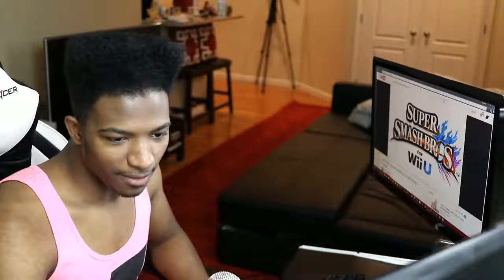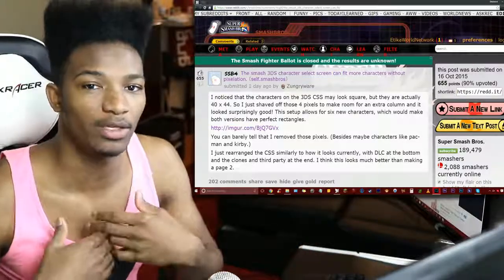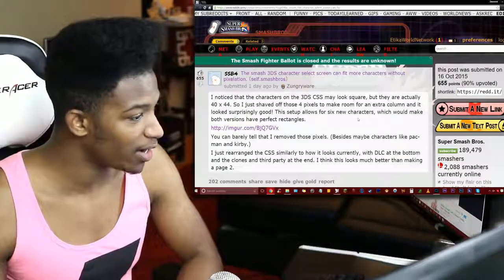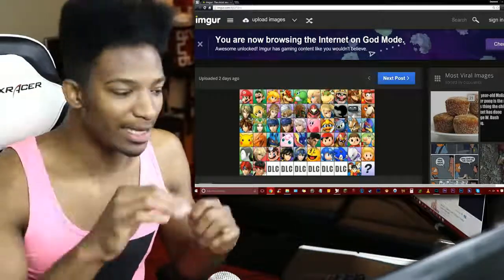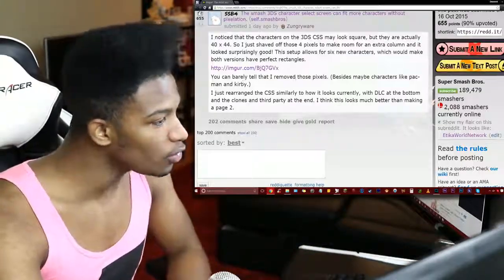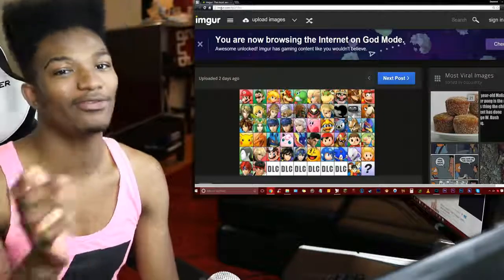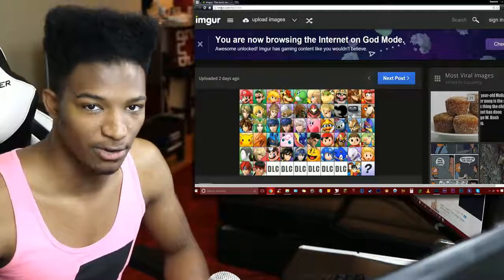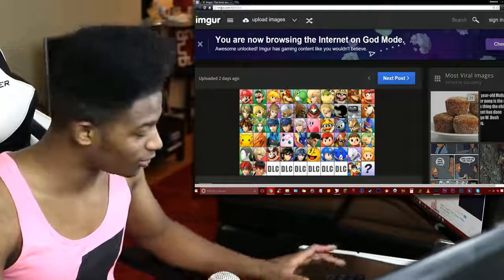Guy Shaved 4 Pixels on the 3DS Character Select Screen Portraits, and found Room for SIX CHARS.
Original Description: The CSS portraits change size repeatedly as you unlock more characters. The theory shown in this video proposes that they can be shaved down again, still look as good, and keep all future DLC characters on the same page up to 6!